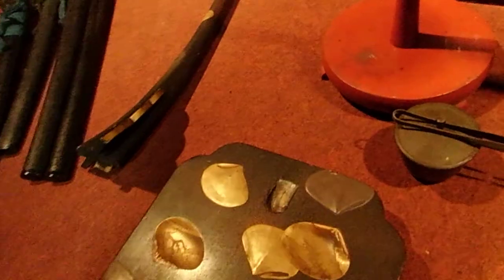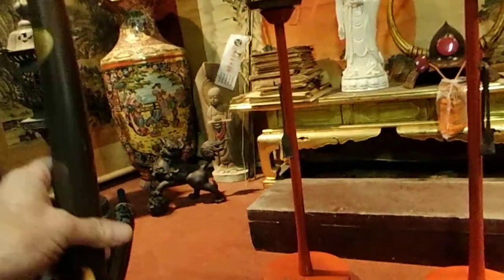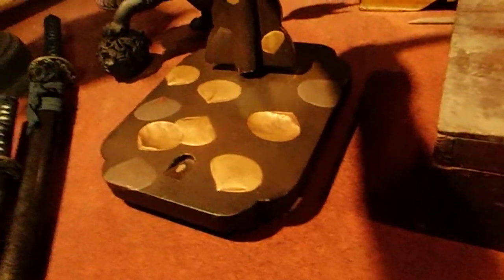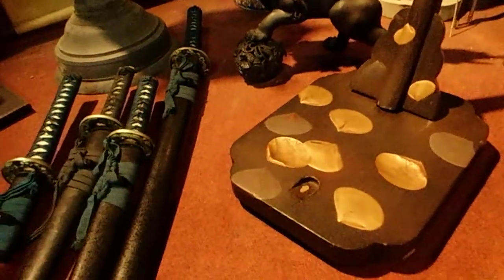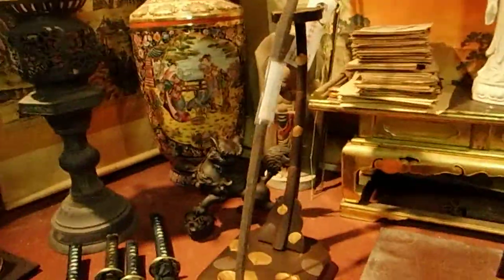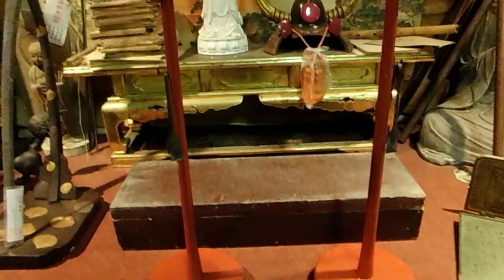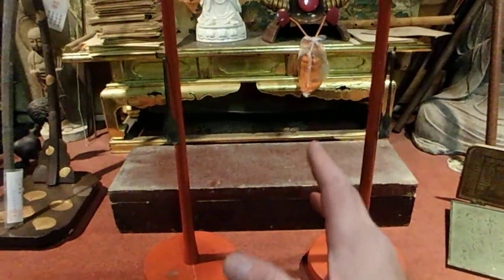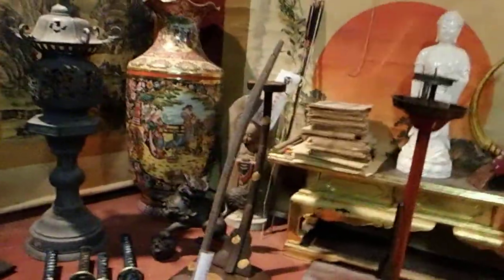Edo Period Katana Stand REAL DEAL used by SAMURAI